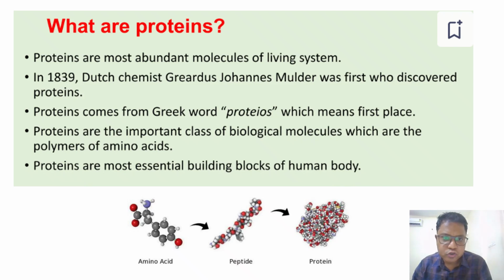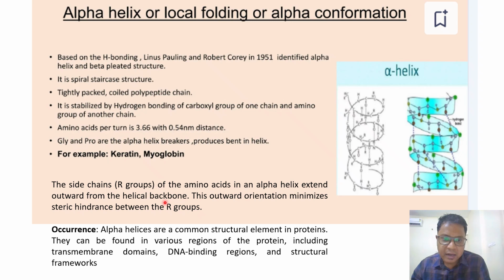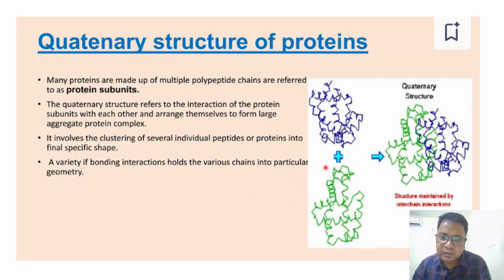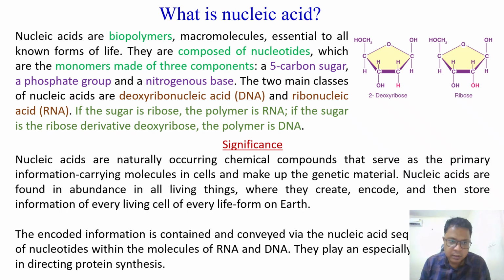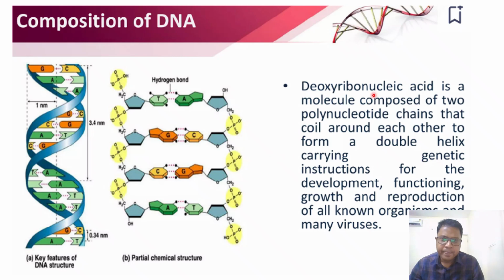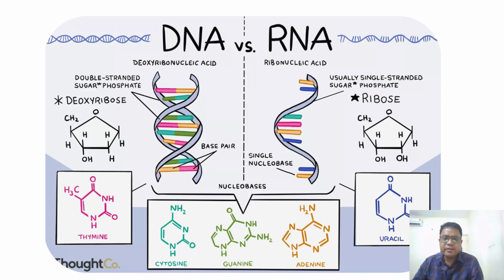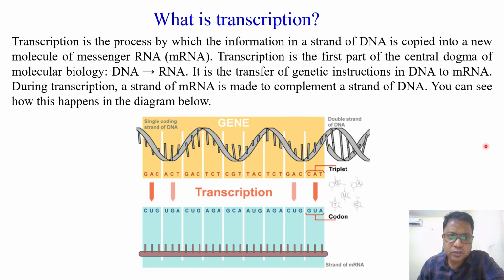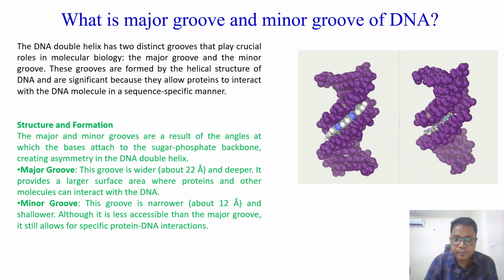Structure and function of protein and nucleic acid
Dr. Anjan Das_Structure and function of protein and nucleic acid